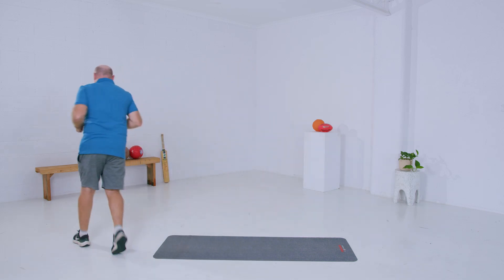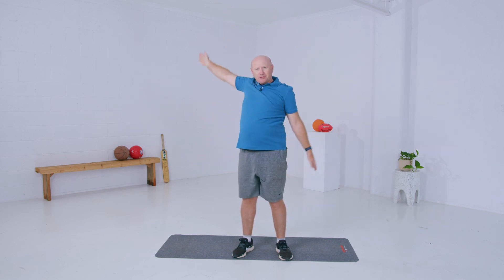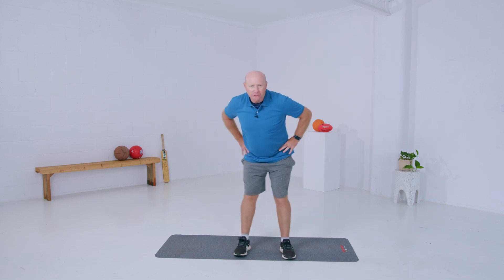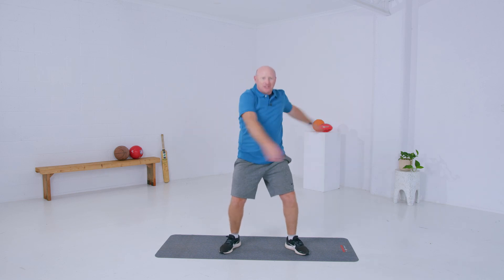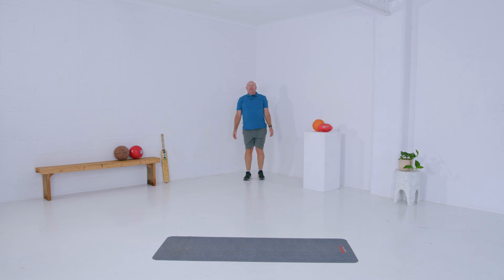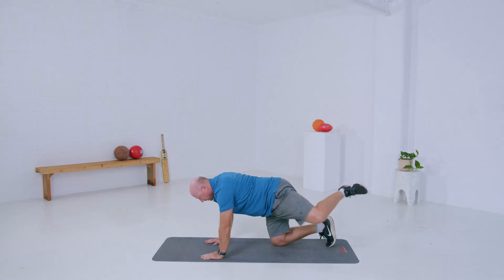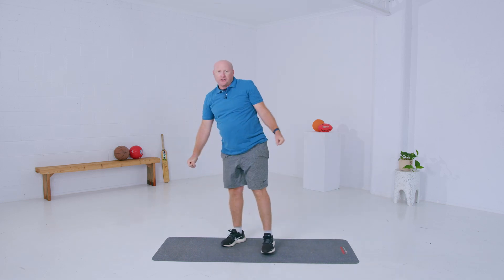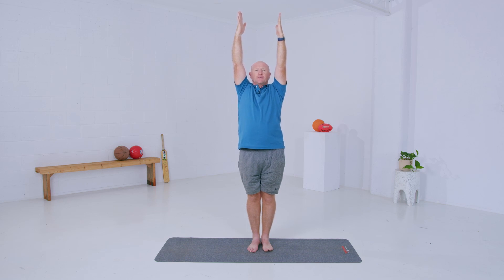R-6 Physical Activity - Lesson 27 - Strength, flexibility and mindfulness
The focus for today's physical activity will be a variety of postures and challenges that will allow you to explore the concepts of strength, flexibility and mindfulness. You'll need a safe space (inside or outside) without any fragile items to jump and move around, a towel to lay on and a pillow or cushion for your head.